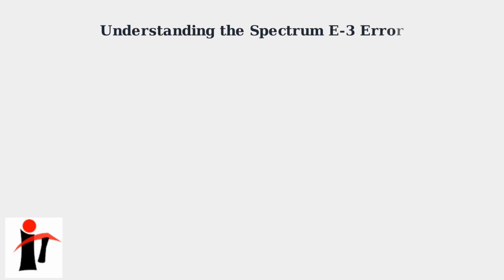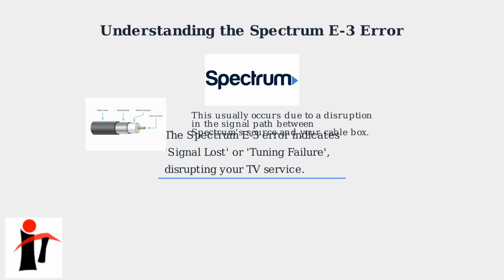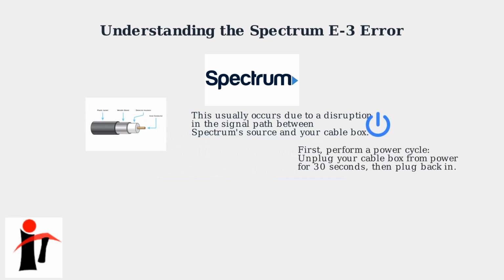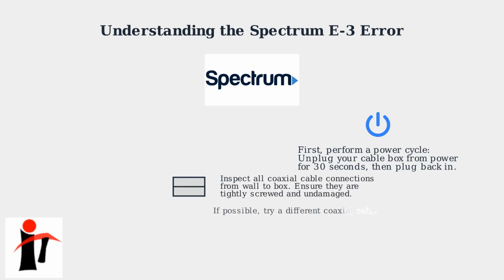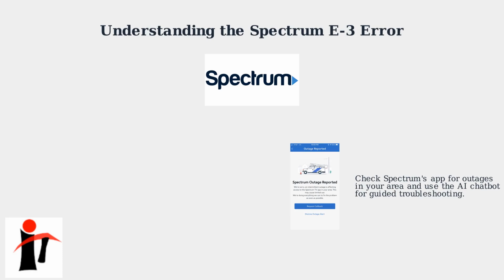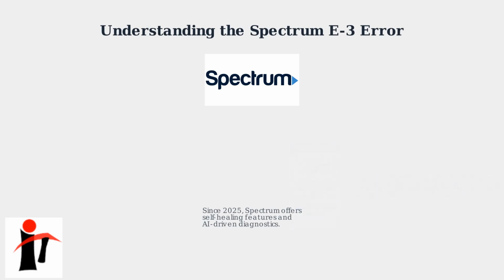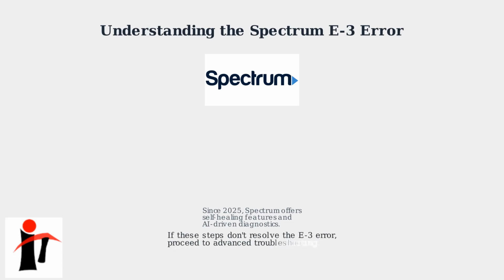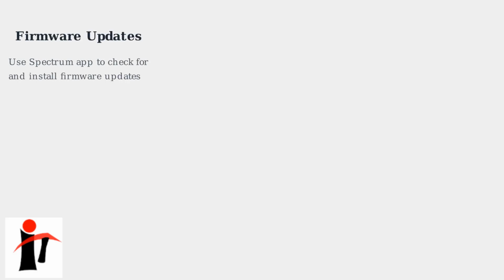How to Fix Spectrum Cable Box Error Code E 3 – Signal Lost or Tuning Failure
Step-by-step solutions to fix the E 3 error on your Spectrum cable box
Easy fixes for lost signal, tuning problems and channel access